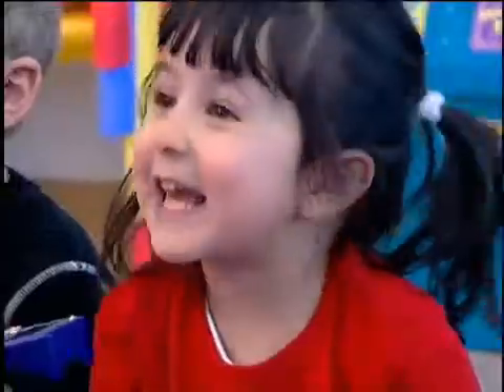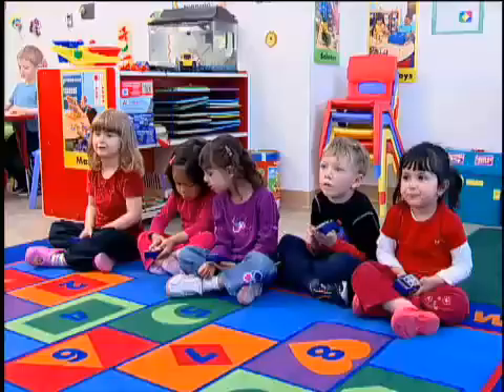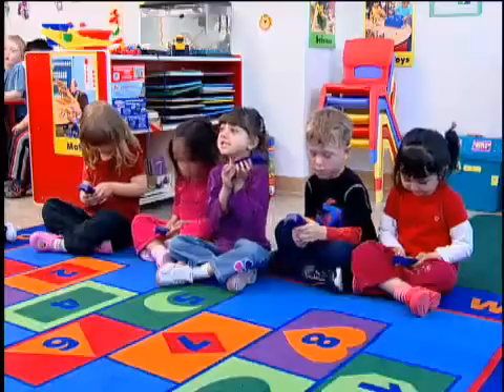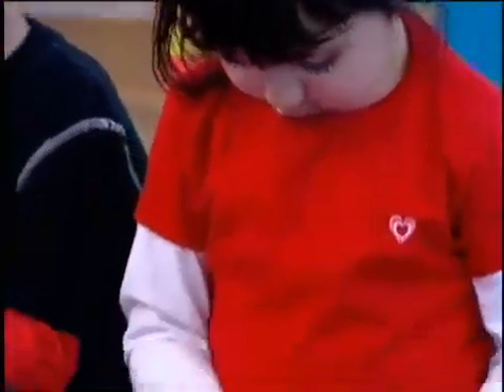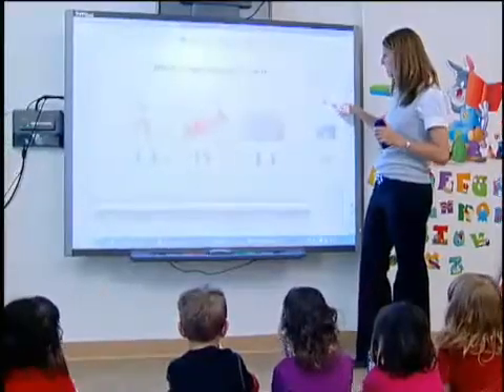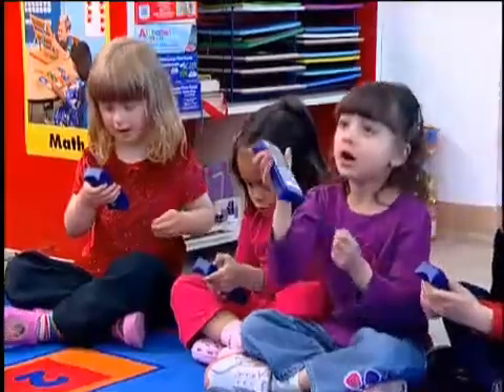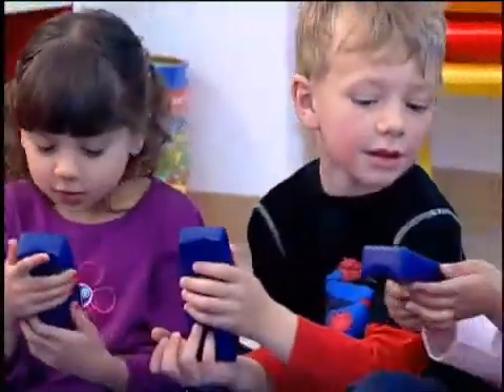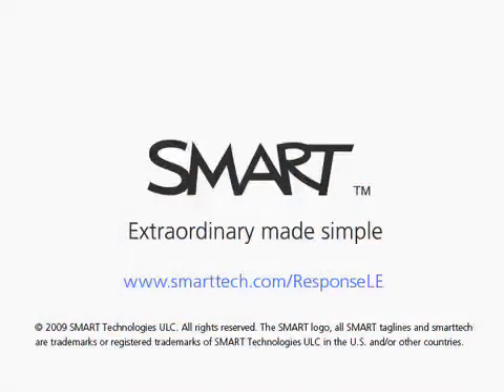Elektronikus mérés-értékelés az óvodában és az SNI-s gyermekek esetén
Fedezze fel a SMART Response LE interaktív válaszadó rendszert, amellyel óriási eredményeket érhet el a tanteremben. Az egyszerűsített és színes kezelőfelülettel rendelkező interaktív válaszadó rendszert úgy fejlesztették ki, hogy használatával könnyedén fel lehessen mérni az óvodás és a speciális nevelési igényű gyermekek tudását.